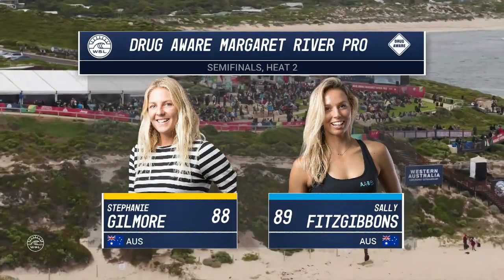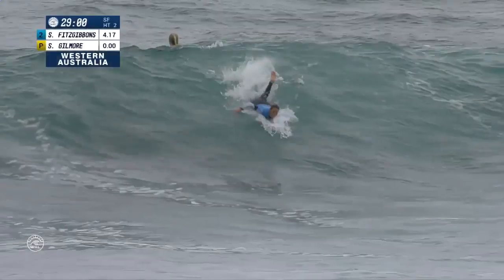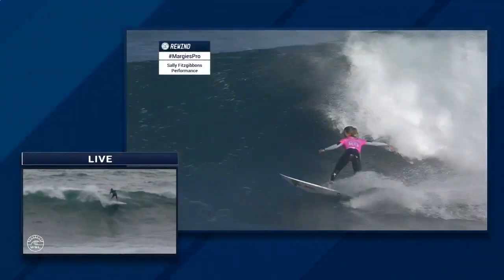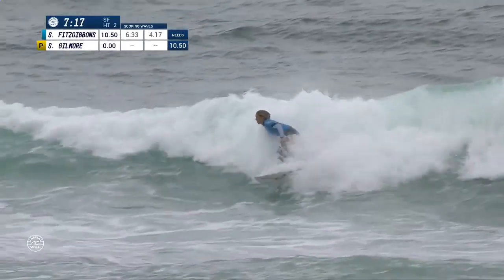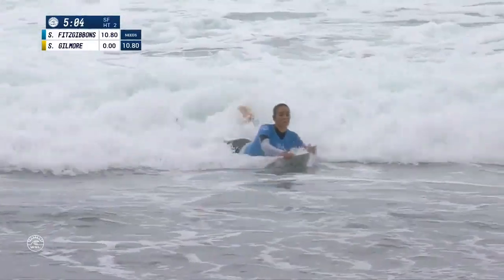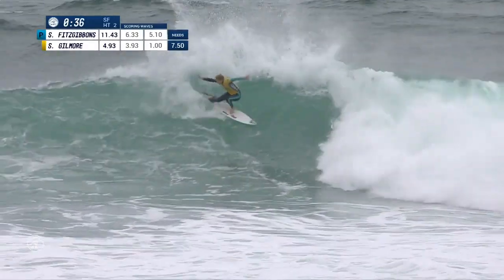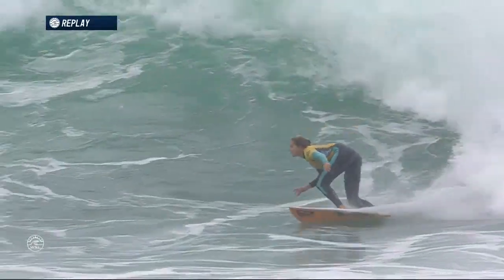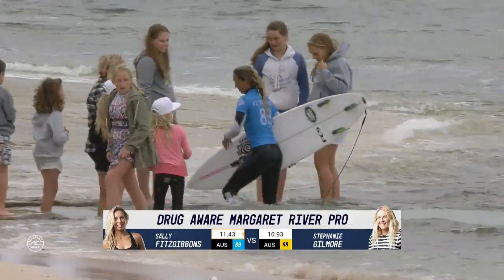Stephanie Gilmore vs. Sally Fitzgibbons - Semifinals, Heat 2 - Drug Aware Margaret River Pro (W)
2017 Roxy Pro Champ Stephanie Gilmore takes on Sally Fitzgibbons in Heat 2 of the Semifinals at the 2017 Drug Aware Margaret River Pro in Australia.